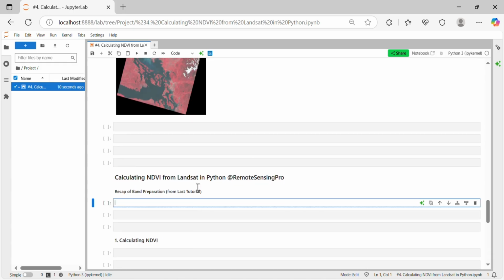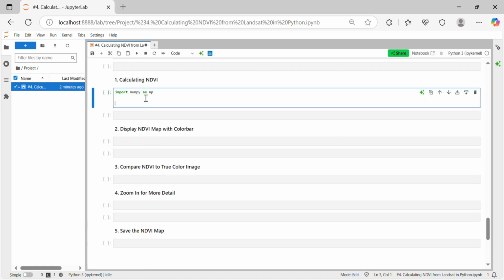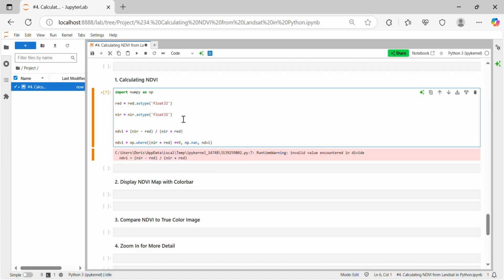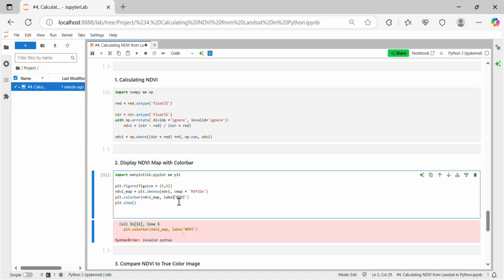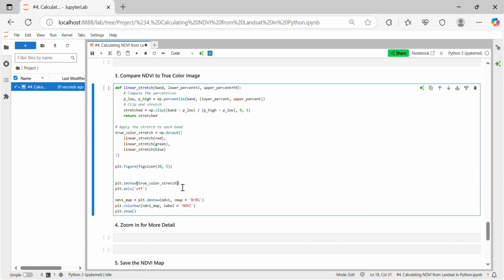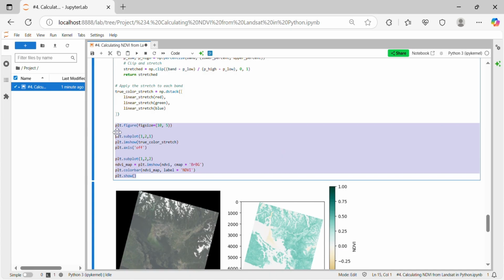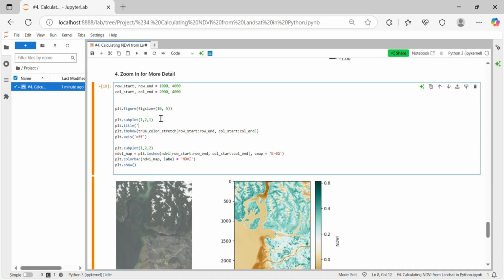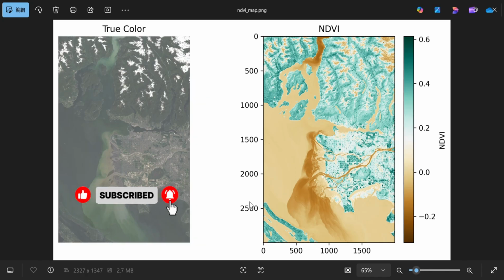4. How to Calculate NDVI from Landsat Satellite Images in Python | Remote Sensing & GIS Tutorial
Ready to analyze vegetation with remote sensing?
In this beginner-friendly tutorial, I’ll show you how to calculate NDVI (Normalized Difference Vegetation Index) from a Landsat satellite image using Python. We’ll go step-by-step, from finding your bands to calculating and visualizing NDVI—perfect for GIS, environmental science, or data science projects!

What you’ll learn:
What NDVI is and why it matters for vegetation analysis
How to find and import Landsat bands in Python
Step-by-step NDVI calculation using NumPy
How to display your NDVI map with Matplotlib
How to interpret NDVI results for real landscapes

Tools used:
Python (JupyterLab, but works in Jupyter Notebook, Google Colab, or VS Code)
Libraries: numpy, rasterio, matplotlib
Landsat data downloaded from USGS Earth Explorer